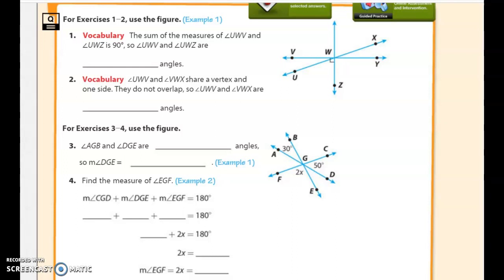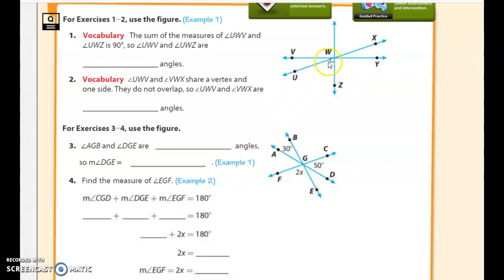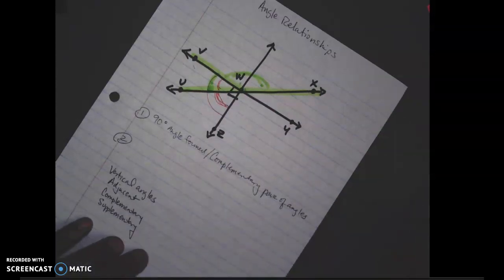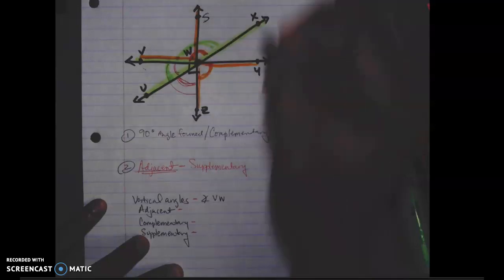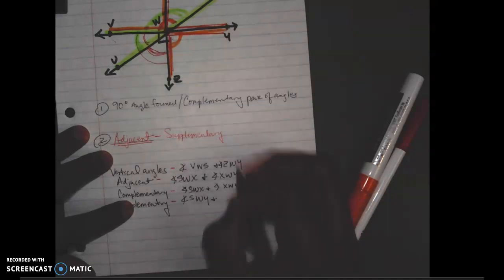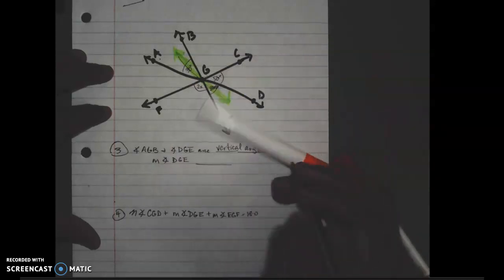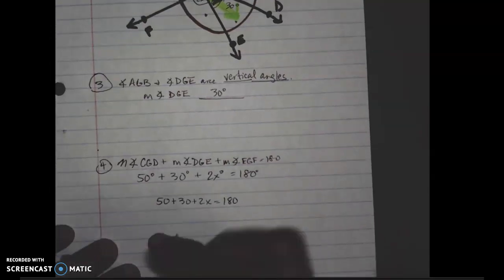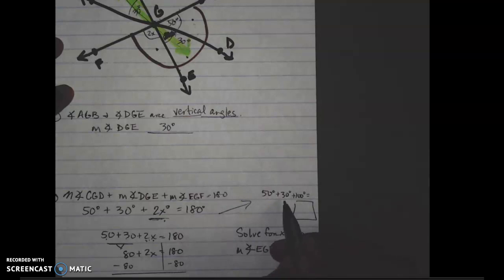6PAP - Angle Relationships - (7.11C)